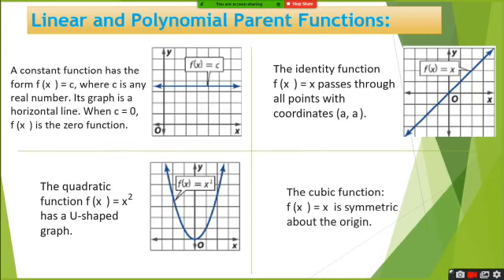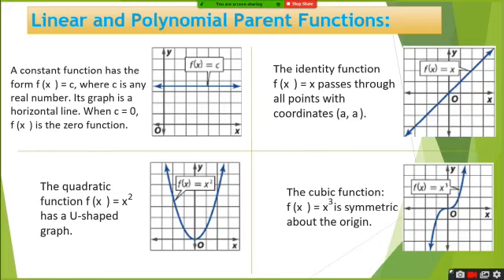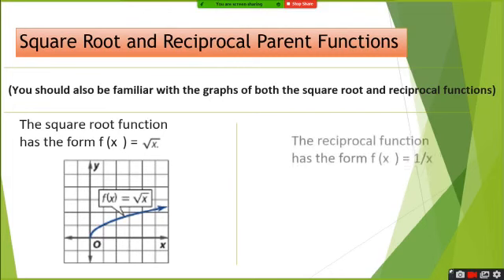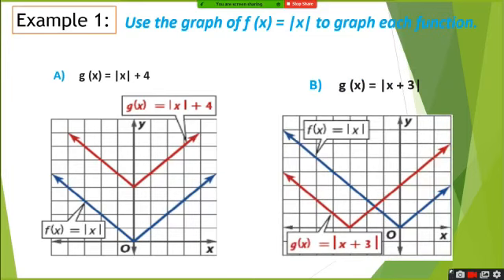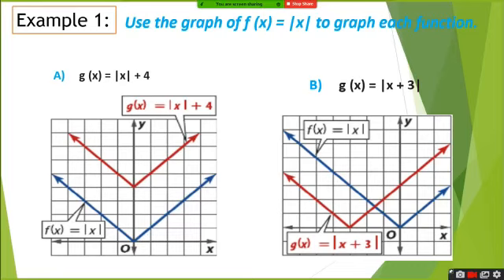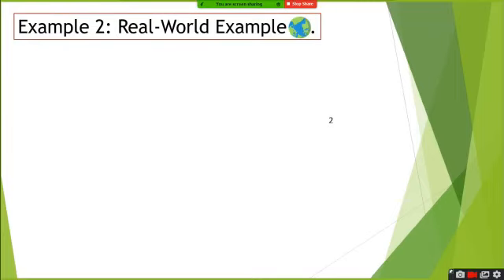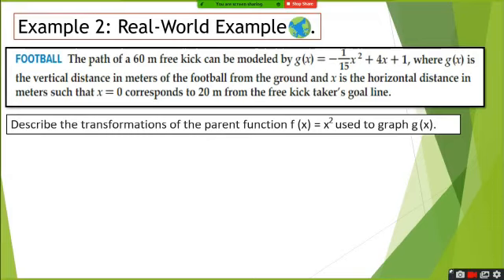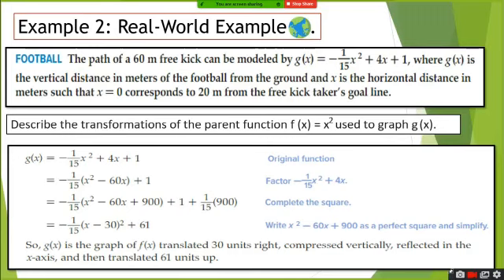Parent Functions and Transformations by: Mahmoud, Asim, M.Khaldon and M. Muneer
Al Falah School

Grade 11 Advanced

I hope you learned something from the video.